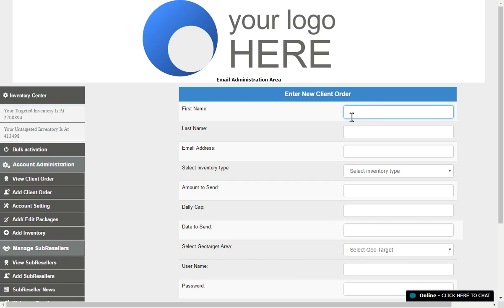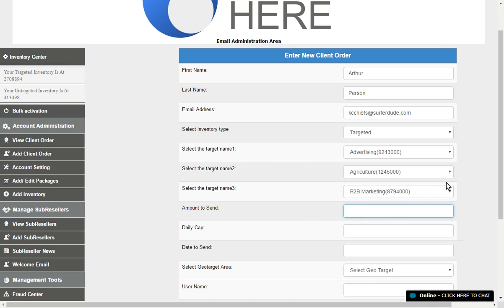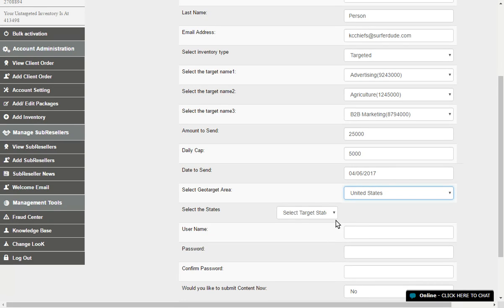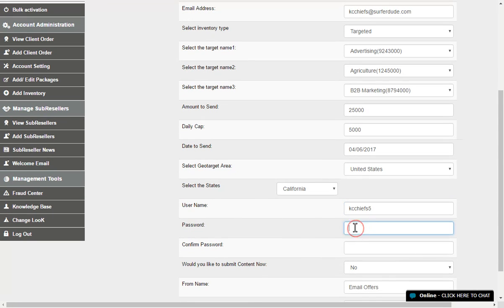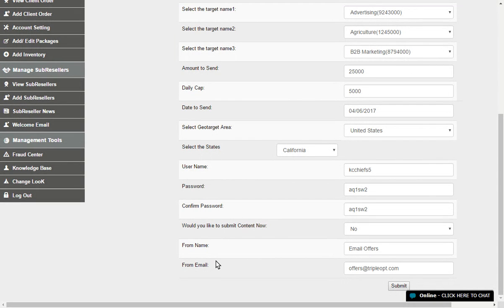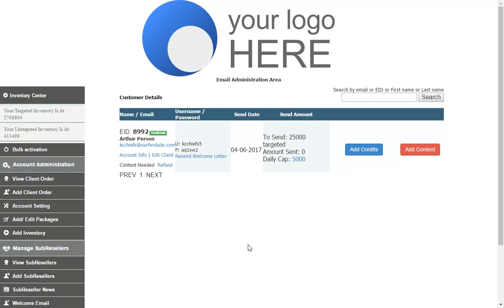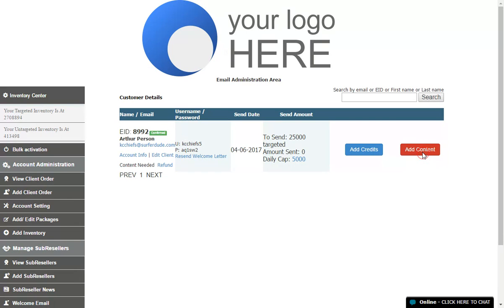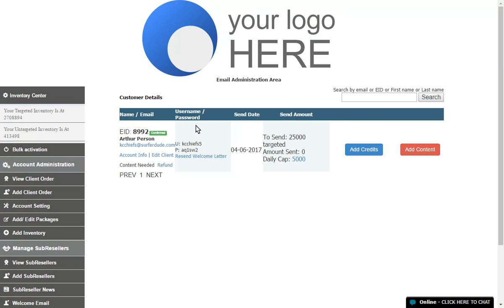Entering New Email Order